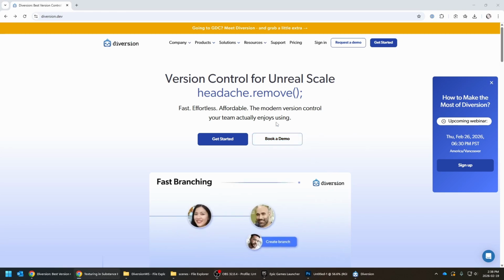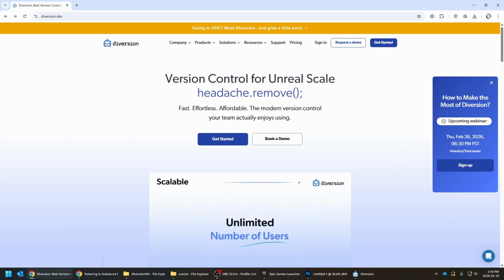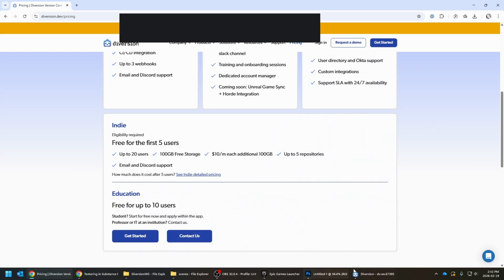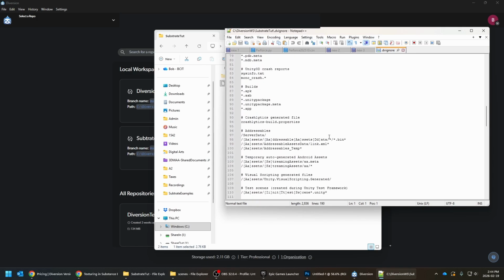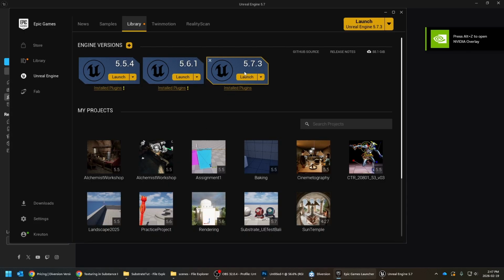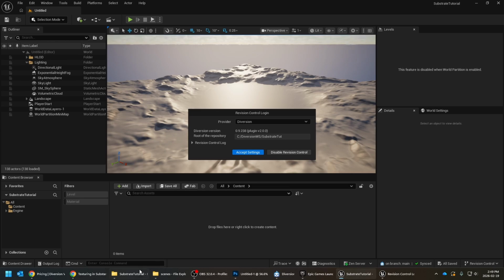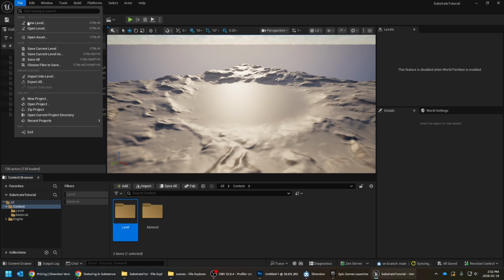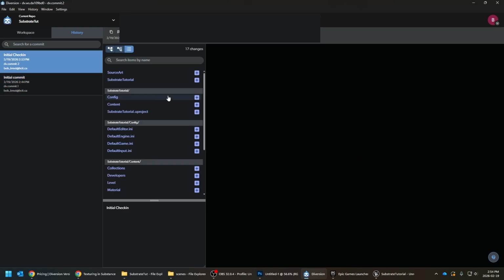Lesson 1 - Diversion Source Control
In this lesson, we set up source control using Diversion and the Diversion plugin